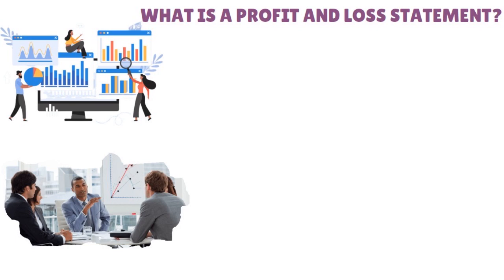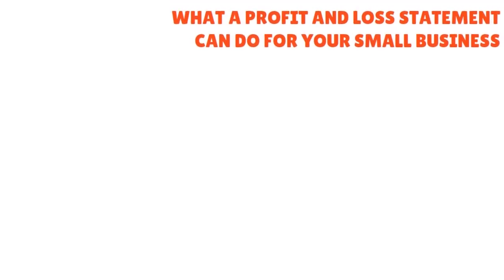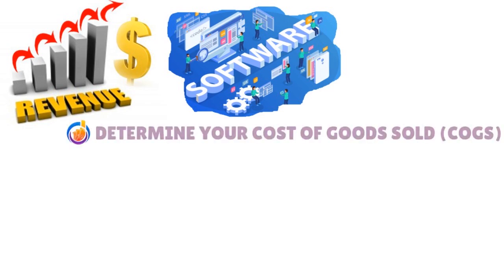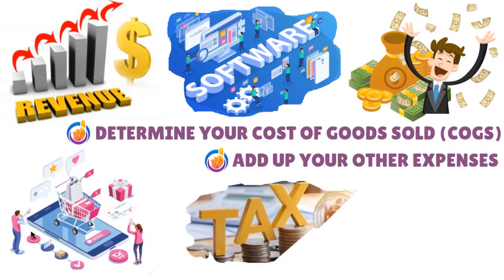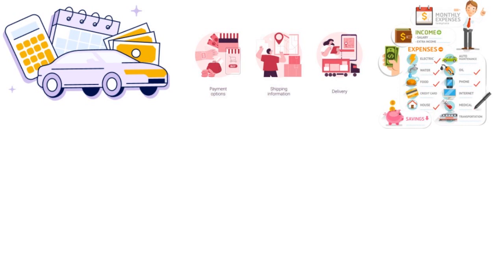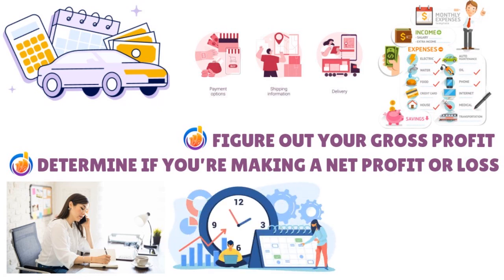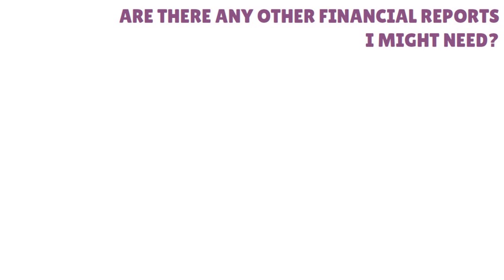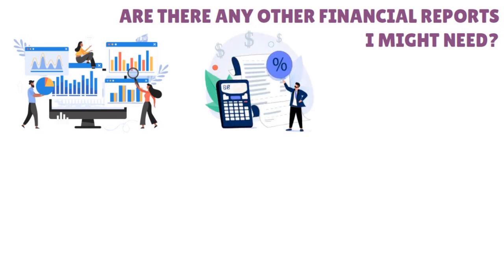CPA Begs: To Make a Profit and Loss Statement for a Small Business, AVOID *These* Reporting Mistakes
Small Business P&L Statements Made Simple | Master Your Business Finances With This P&L Guide
Create Perfect P&L Statements That Drive Growth - Prepare Profitable P&L Statements That Work!